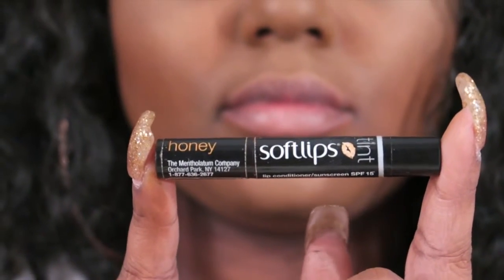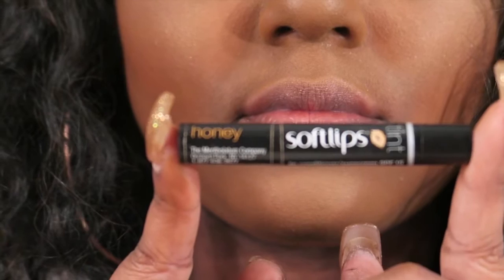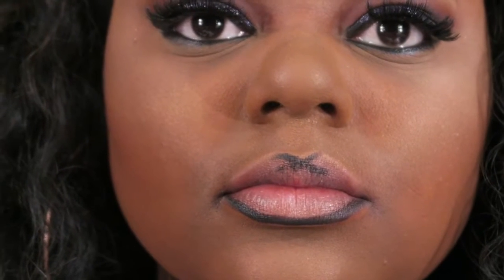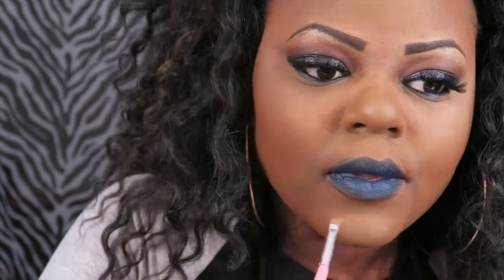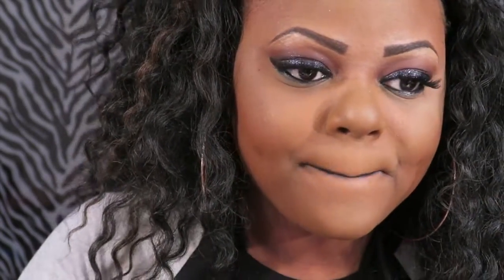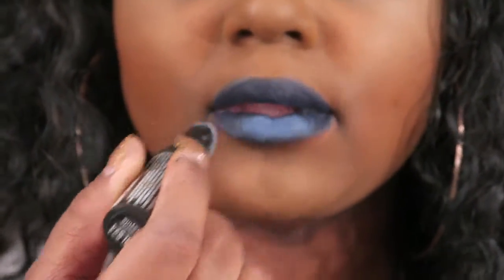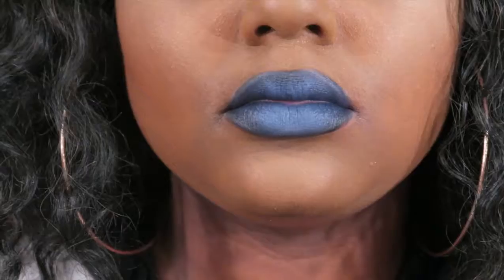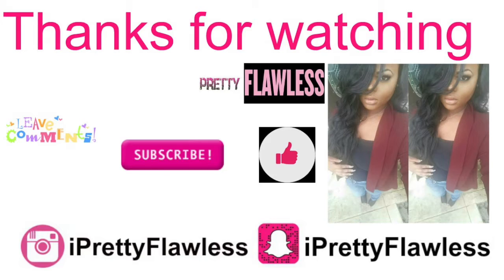Navy Blue Matte Lipstick | PRETTY FLAWLESS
Hey Loves Just showing you my Matte Navy Blue Ombre Lipstick Look..Want to know how to.. you are in the right place beautiful...Just do it.. Its Easy as 1..2..3 !!

Recent Videos

Navy Blue Matte Lipstick |PRETTYFLAWLESS